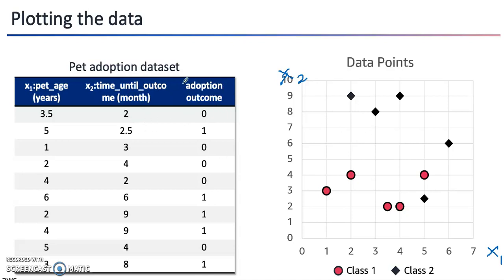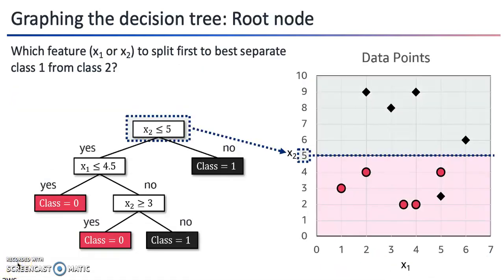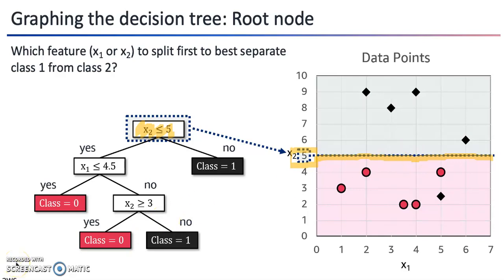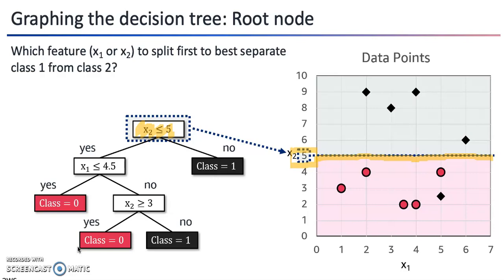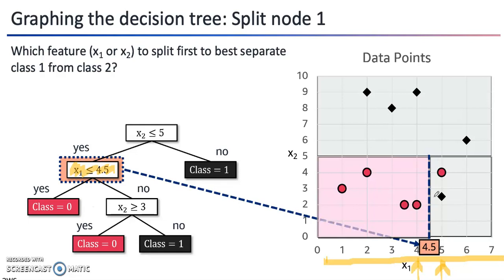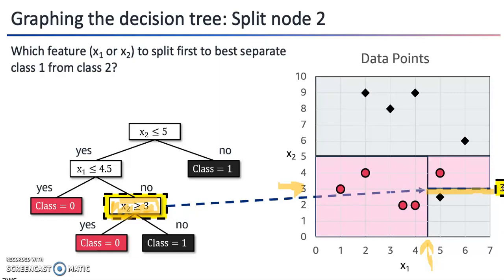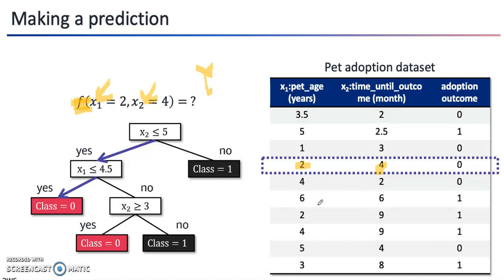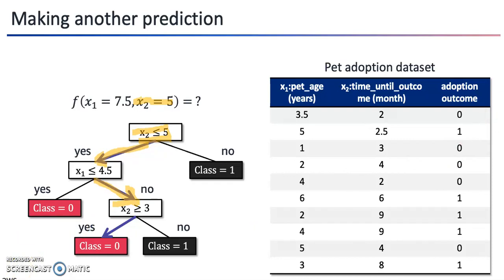MATH 5620 Graphs of Decision Trees